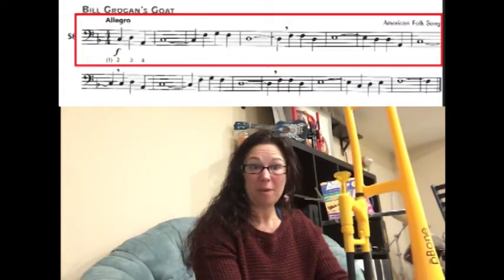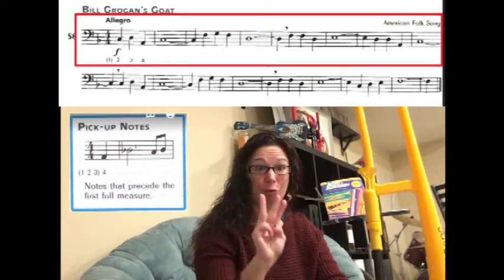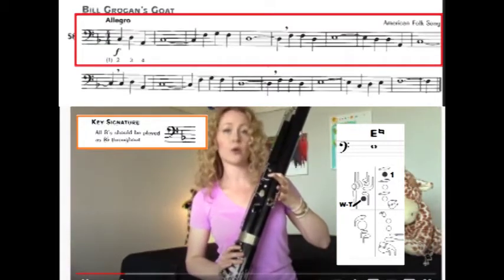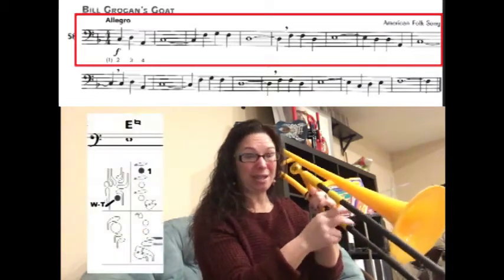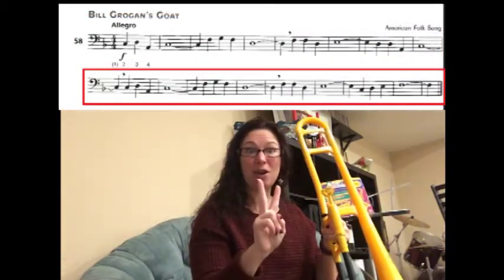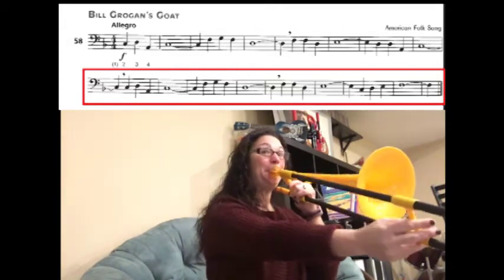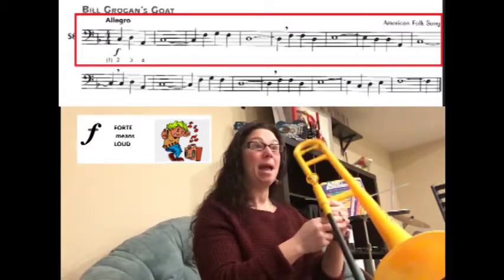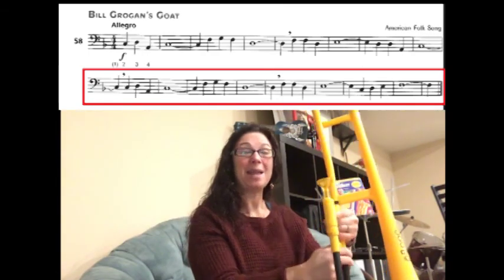Bassoon #58- Bill Grogan's Goat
#58 Bill Grogan's Goat
Accent on Achievement
Bassoon